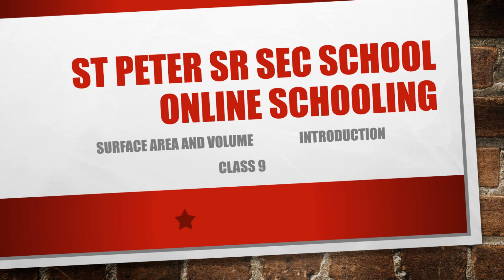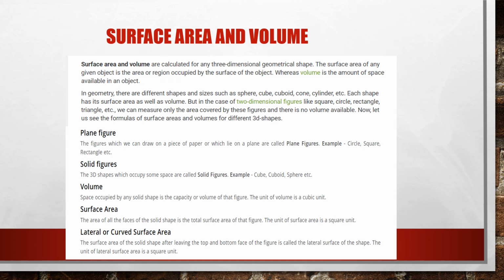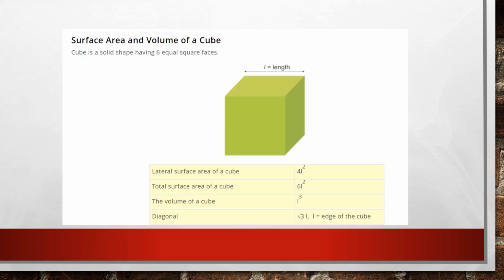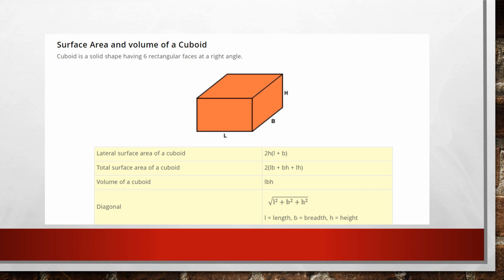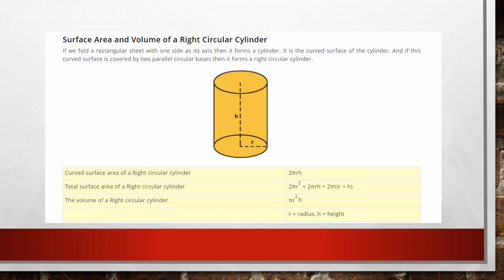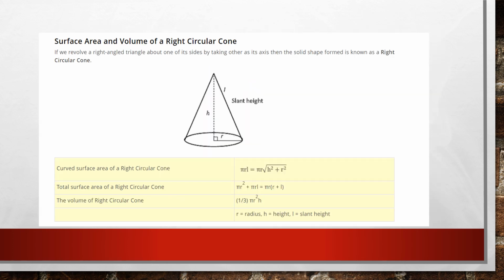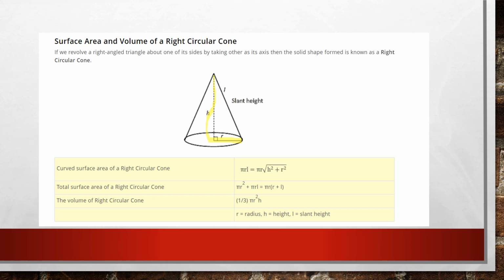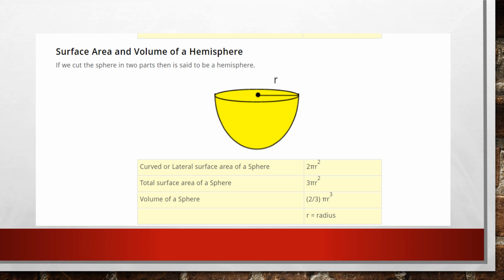class 9 / surface area and volume / introduction